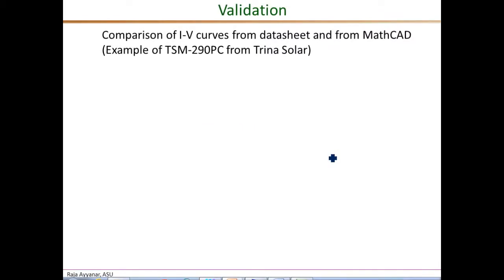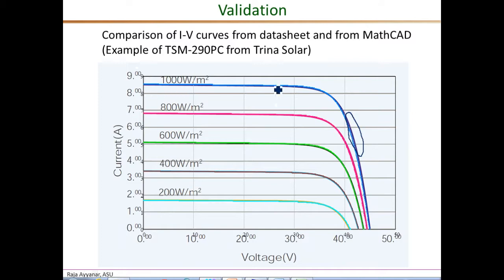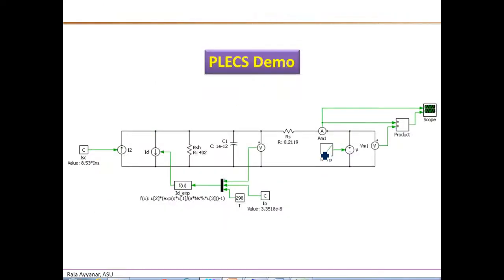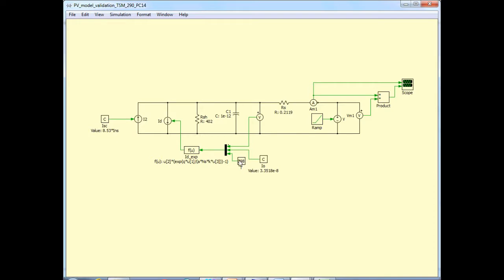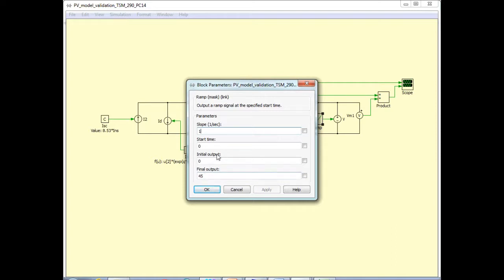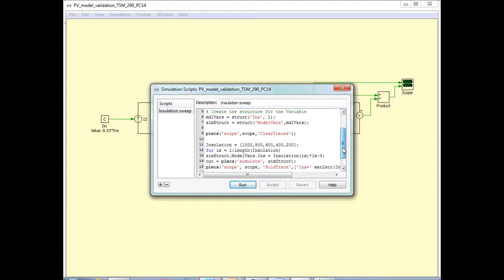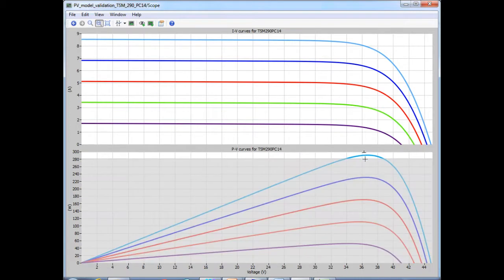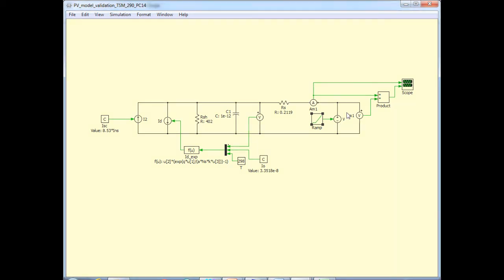PV_parameter_extraction_validation_2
Simulation validation of PV parameter estimation - Part 2